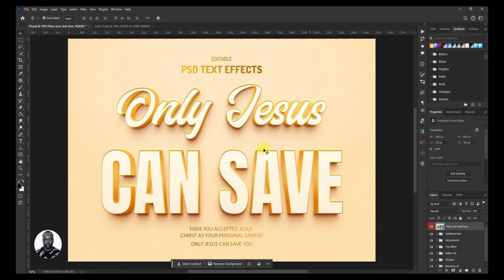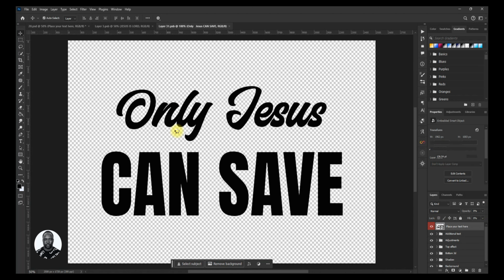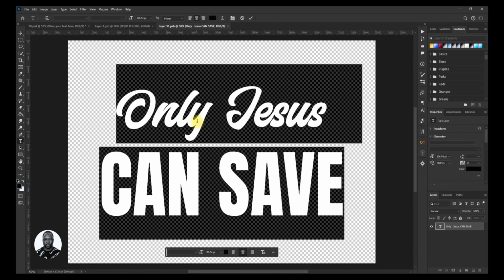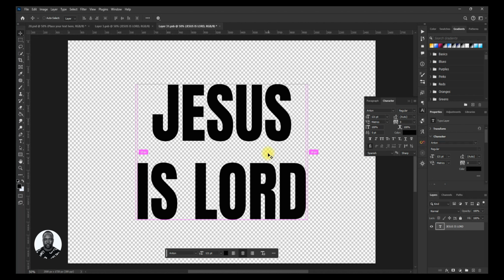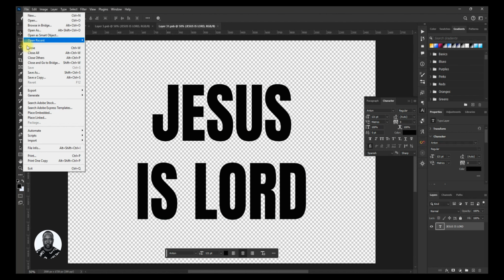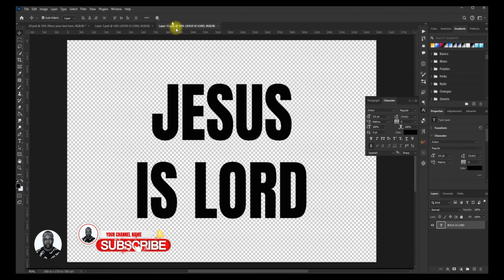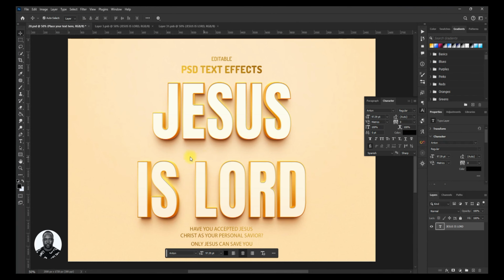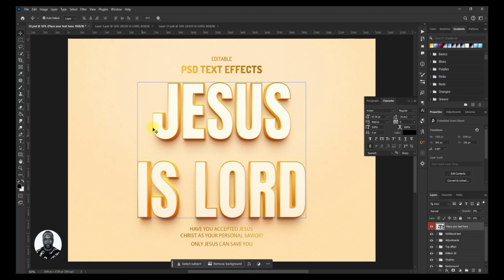Premium 3D Text Effect Photoshop | Photoshop 2025 Psd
This channel is giving free files like PSD, PNG etc.

THE FILE IS PROTECTED BY PASSWORD.
PASSWORD APPEAR IN THIS VIDEO.
DON’T FORWARD, JUMP & SKIP THE VIDEO